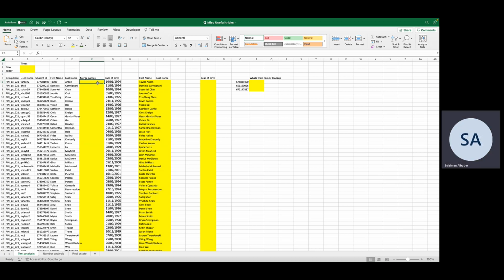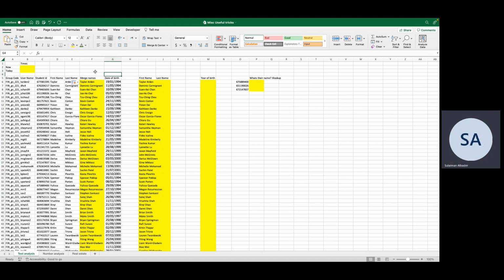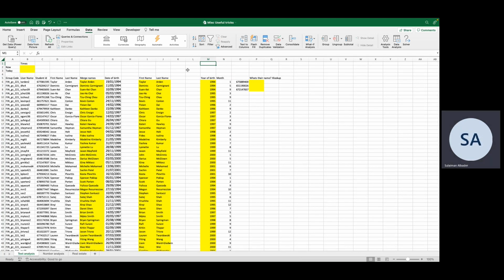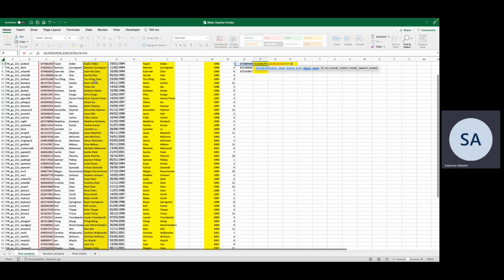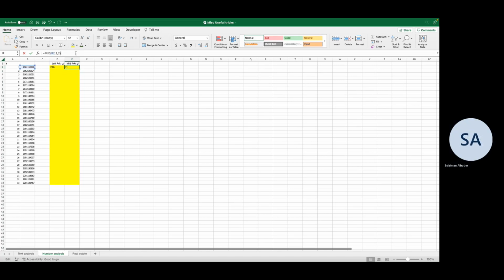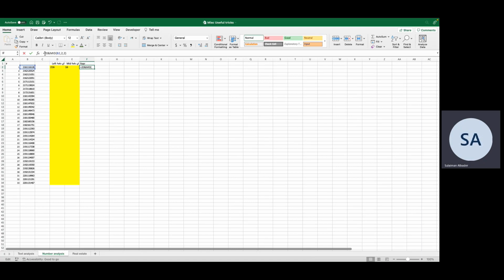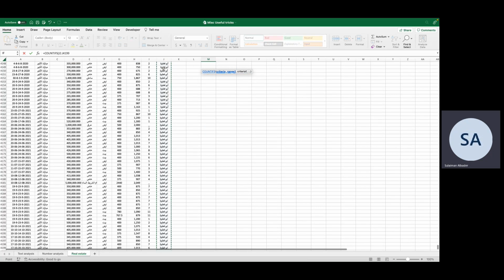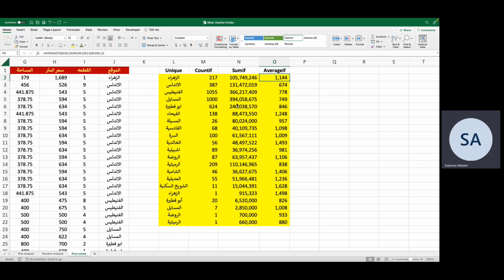Fin 340 - Misc tricks in Excel